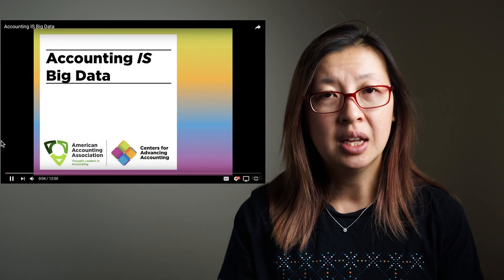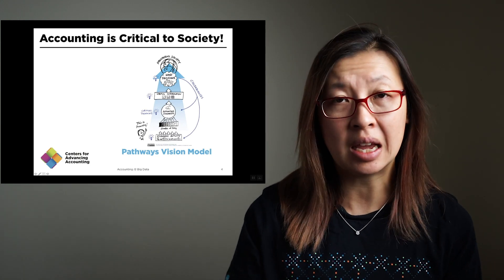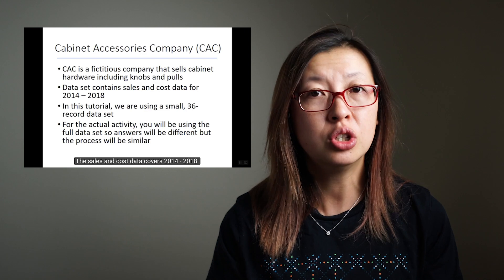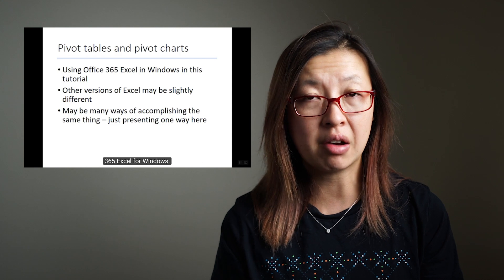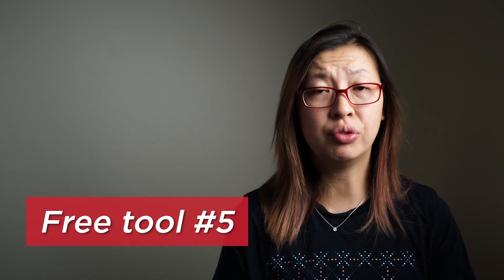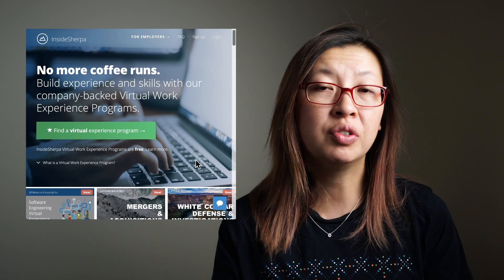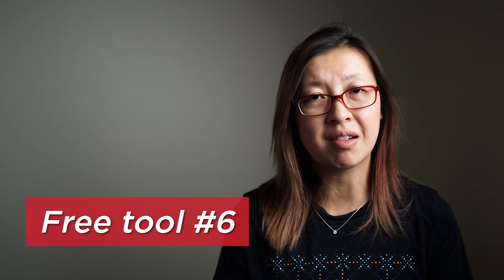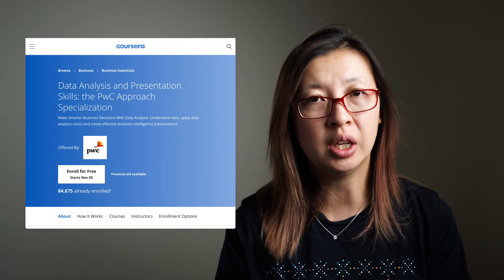Should accountants learn data analytics?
What is data analytics? What should accountants know about it? I share 6 free ways to learn some data analytics basics.

Have a great free resource to help accountants learn data analytics? Share it with our community in the comments :)

LinkedIn Learning/Lynda.com - check if you can get access through your university or workplace